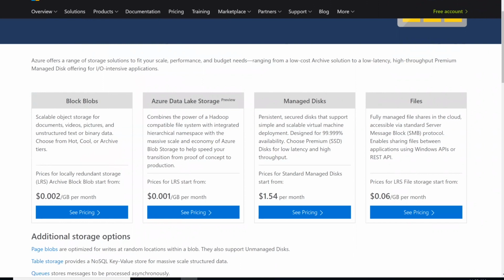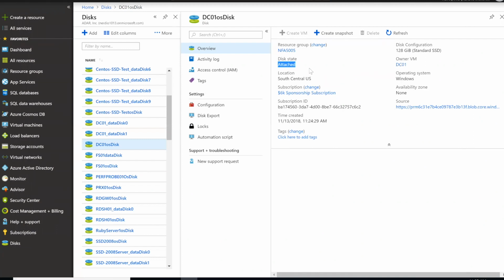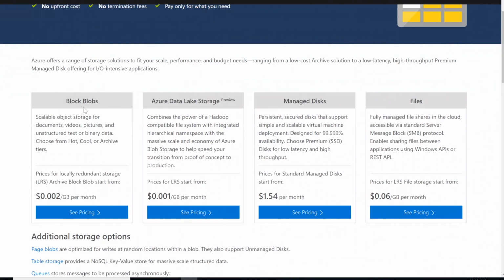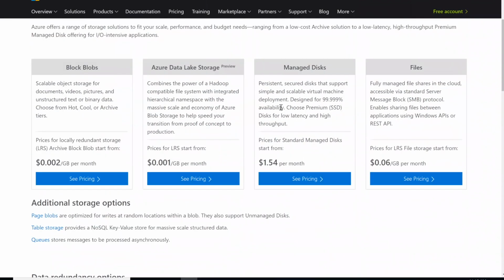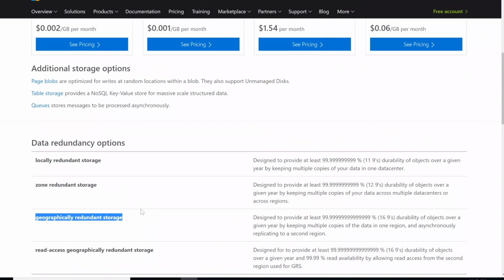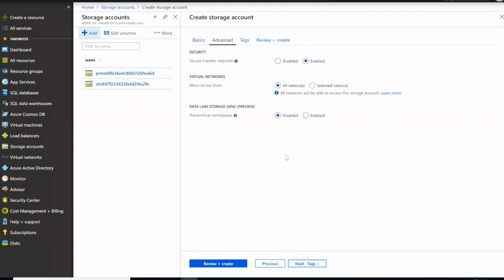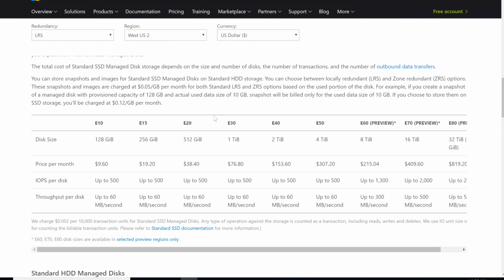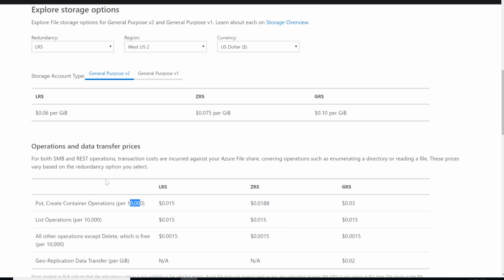Azure Storage Walk-through | Azure Disks, Managed Disks and Disk Performance (Full tutorial)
In this session, you will learn more about one of the most fundamental concepts in Azure, Azure Storage. We'll dive deeper into topics like Azure Disks, Managed Disks, and Disk Performance.

We'll go through an overview of storage pricing, including pricing Managed Disks, and we'll discuss the practical differences between Standard and Premium Storage. Understanding Azure Storage is a fundamental building block needed to start building a successful cloud practice in Microsoft Azure.

If you're looking for more tutorials and guides for building a successful practice in Azure, check out